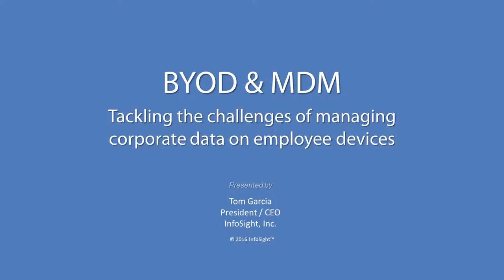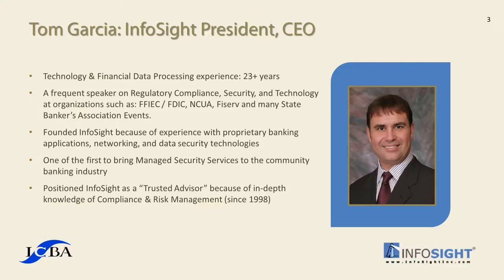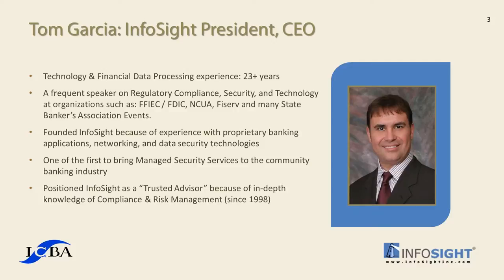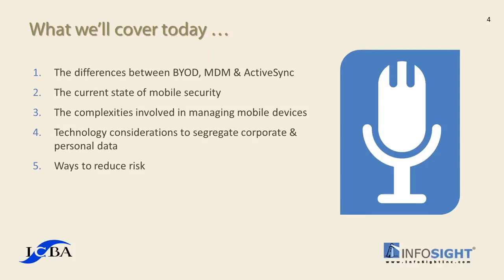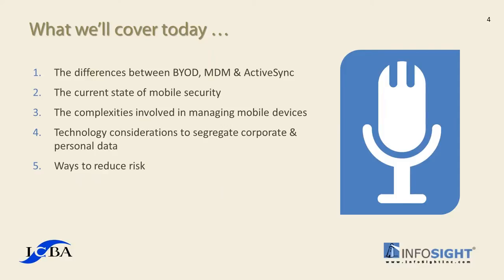BYOD & MDM: Tackling the challenges of managing corporate data on employee devices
Watch our recent Webinar from April 2016 on BYOD & MDM. Cyber Security expert and President/CEO of InfoSight, Inc, Tom Garcia, speaks on:

"Tackling the challenges of managing corporate data on employee devices"

It’s critical to not only get the right technology, but to also get the technology right!

As the workplace transcends the conventional borders of corporate data and voice networks, managing business communications is becoming much more complex and risky. MDM (Mobile Device Management) allows a company to manage corporate owned mobile devices used by employees, whereas BYOD (Bring Your Own Device) offers reduced costs by using personal devices to access company data, but at what risk? What are the advantages and disadvantages of each of these approaches? And how do organizations manage risks?

Join this webinar to learn about:
·         The current state of mobile security
·         The differences between BYOD, MDM & ActiveSync
·         How to segregate corporate data from personal data
·         The complexities involved in managing mobile devices
·         Top failsafe ways to reduce risk

If you'd like to learn more about Cyber Security for your business, or  to request a confidential quote, follow this link: